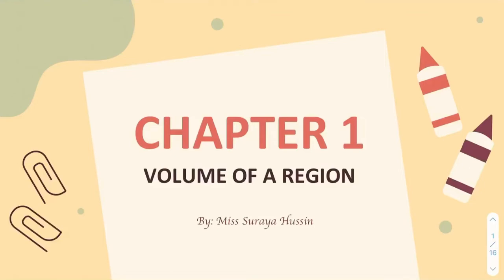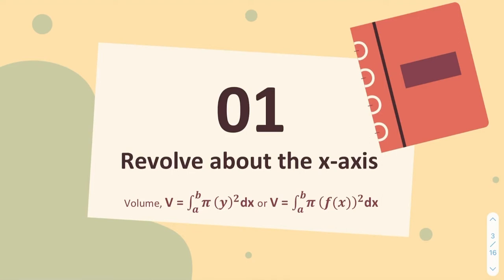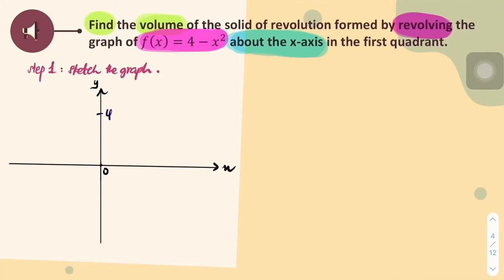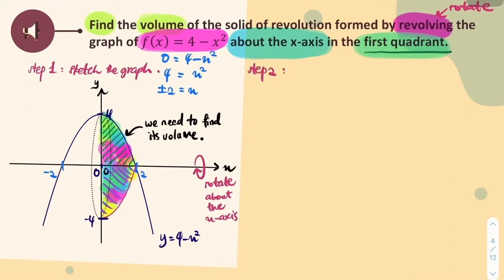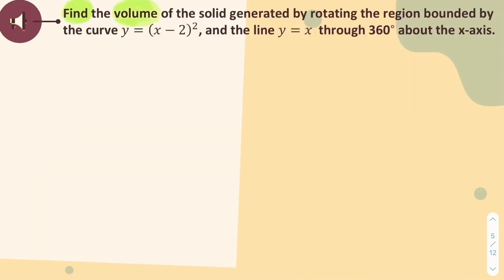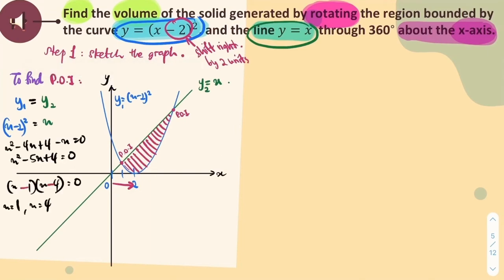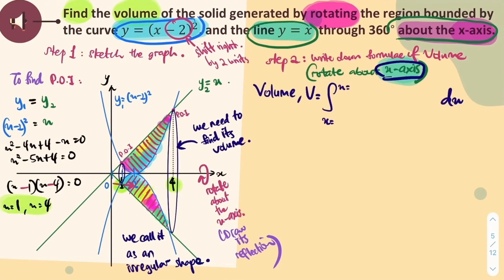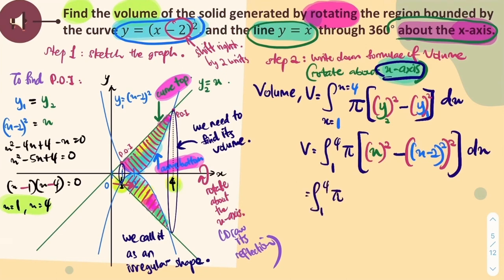Chapter 1 Integration | Volume of a Region (Revolve about the x-axis)